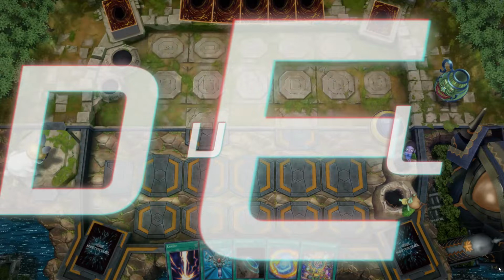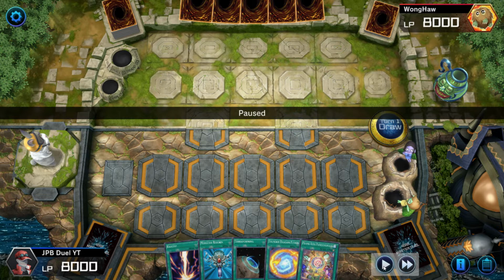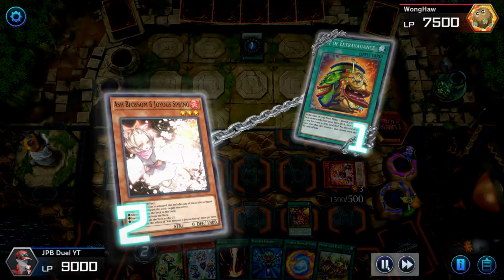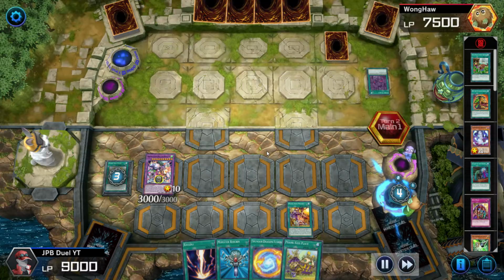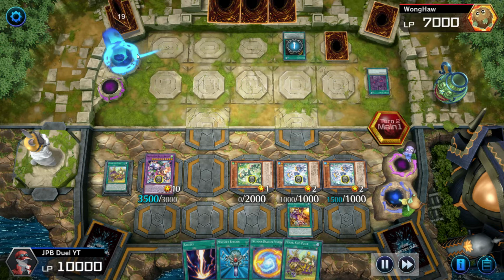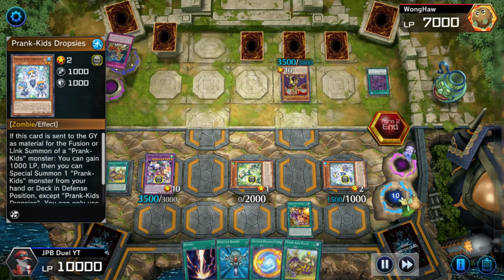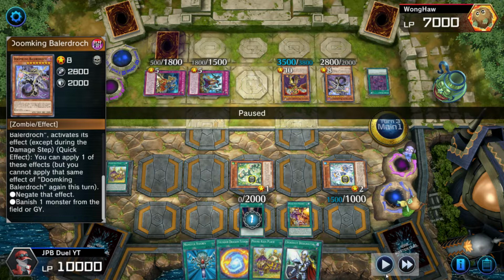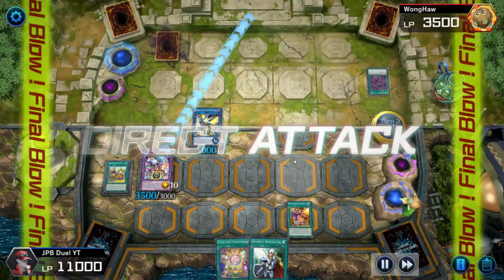DOMINATING ELDLICH/ZOMBIEWORLD + OP HAND FOR TURN 3!! Prank kids vs Eldlich/Zombie World [Yu-Gi-Oh!]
Just 1 thing I forgot to mention was the Doodle Doo play of getting Butler back into Extra Deck to make TDF happen.